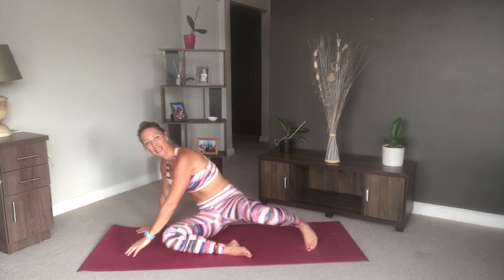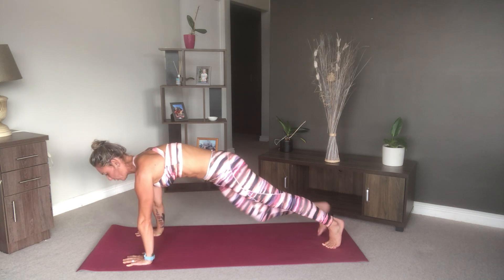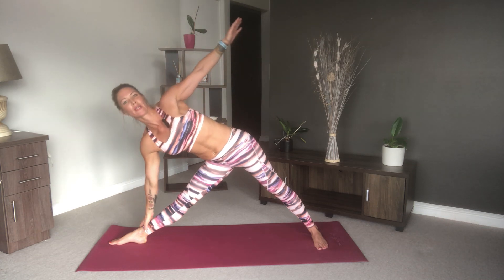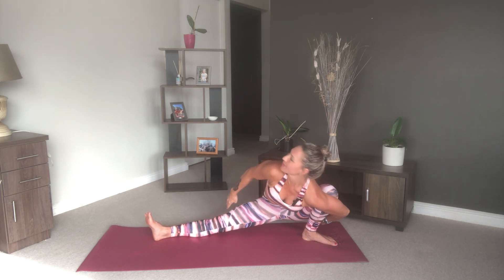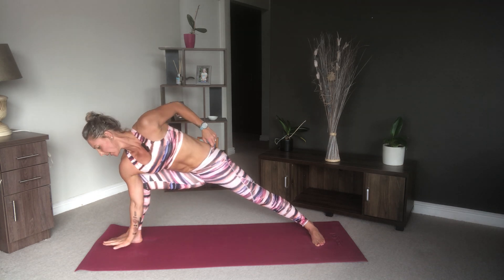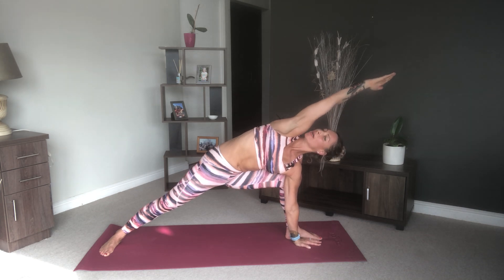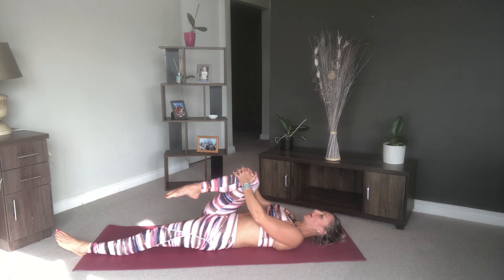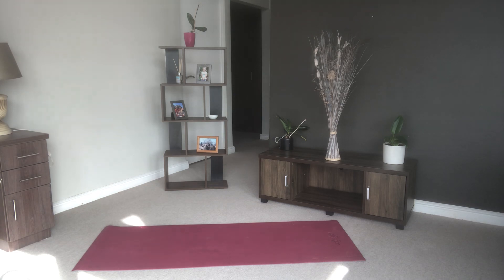EM~CLAIRE'S VINYASA YOGA flow 🧘🏼‍♀️☺️ BACkBENDS & OBLIQUES ☺️🌸🧘‍♂️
Em~Claire's classes are designed to provide the viewer with flows that increase flexibility & mobility with vinyasa yoga asanas. This flow is slow, & focuses on backbends and our side body- specifically obliques. This flow is designed to leave you feeling open & more mobile. This channel also provides wellness tips & tricks, as well as fitness & workout classes. This gives the viewer plenty of content to help improve all round wellness.